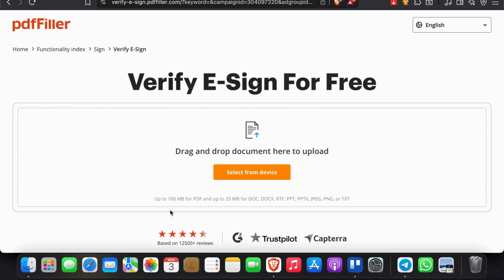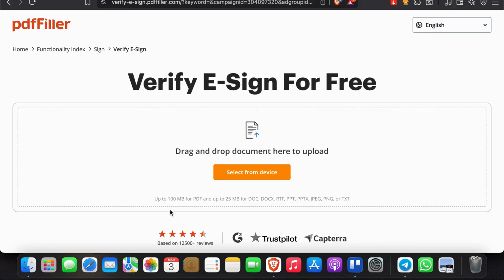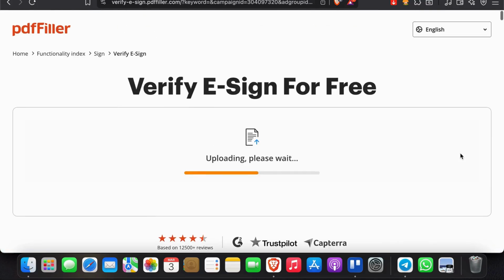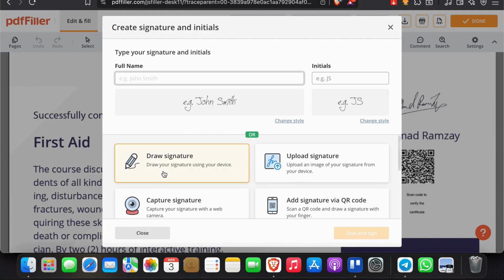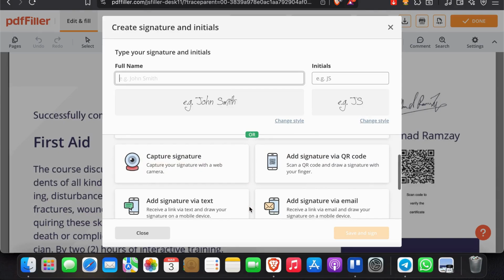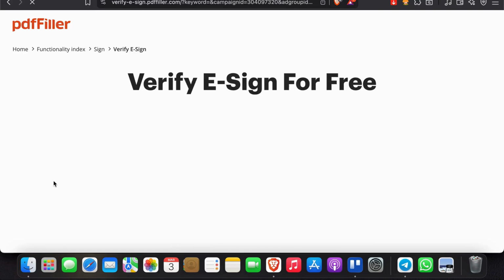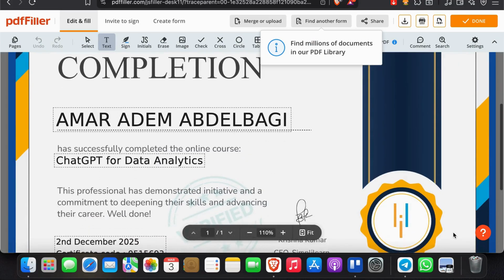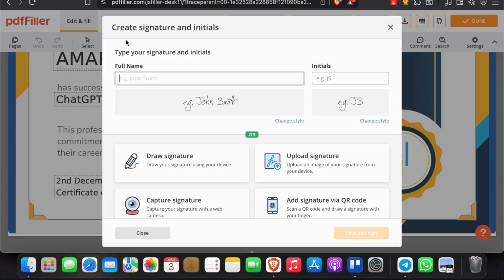How to Validate Digital Signature In PDF 2026 ( Detailed Tutorial )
Learn how to validate a digital signature in a PDF with this detailed 2026 tutorial. This video walks you through checking signature authenticity, verifying certificate details, and confirming whether a document has been modified after signing.

Perfect for professionals, students, and beginners, this step-by-step guide helps you ensure document integrity and securely verify digitally signed PDF files using common PDF tools in 2026.